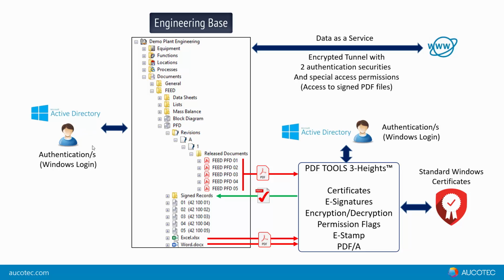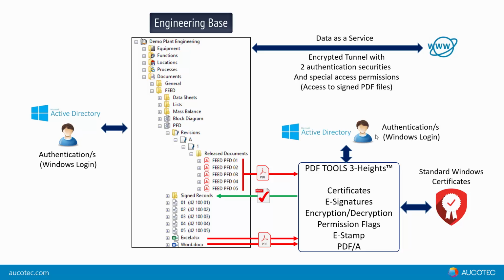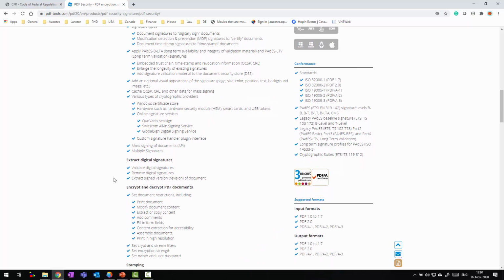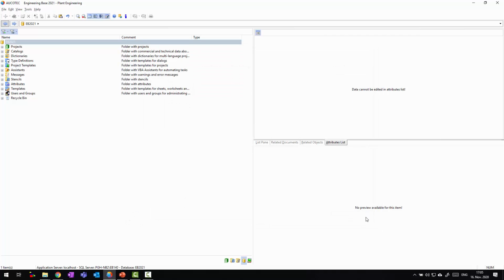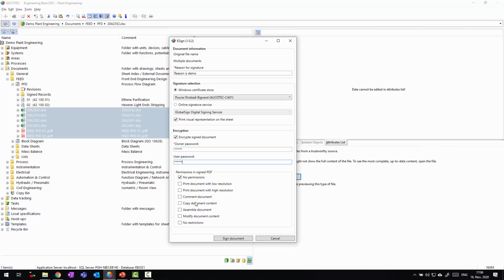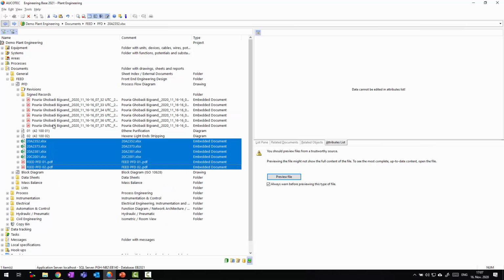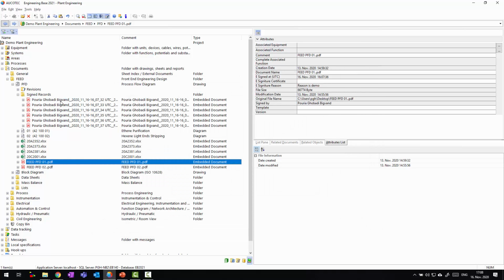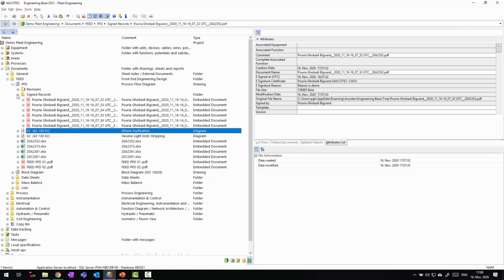e-sign FDA Title 21- FDA 21 eCFR Part 11 - Engineering Base 2021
The pharmaceutical industry is – for understandable reasons – subject to very special security and compliance guidelines. This also includes the absolutely flawless and legally compliant documentation of process plants. This is because it serves as the basis for operating permits and, if necessary, for the product release of substances and medicines produced in the plant. For this purpose, the US Food and Drug Administration (FDA) has published a set of rules that has set global standards: Title 21-Food and drugs part 11 (21 eCFR Part 11). AUCOTEC also has a solution for EB for this purpose: in addition to the uniqueness of e-signatures, linking between the signature and the certificate for competence to sign, it guarantees with legal certainty a whole range of other required services in this context. In cooperation with the PDF experts of the Swiss PDF Tool AG, based in Zurich, the PDF to PDF/A Converter and PAdES (PDF Advanced Electronic Signature) can be integrated into EB via an API (application programming interface) if required. This allows the desired documents to be transferred to the long-term archiving format PDF/A and digitally signed at the same time.
The basis for this is an Adobe standard technology that supports Windows Active Directory login. All requirements that authorities such as the FDA place on legally compliant, reliable and trustworthy documents are thus covered. For example, time stamps, unique identification codes for a signature, password-protected access configurations and other functions that make a signed document reliable and approvable.